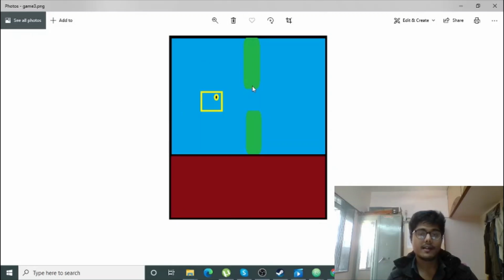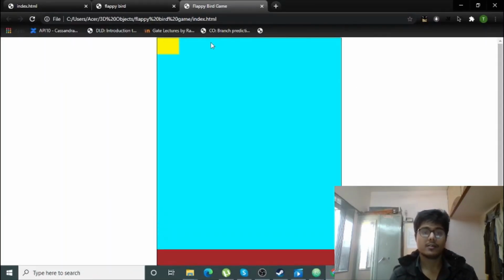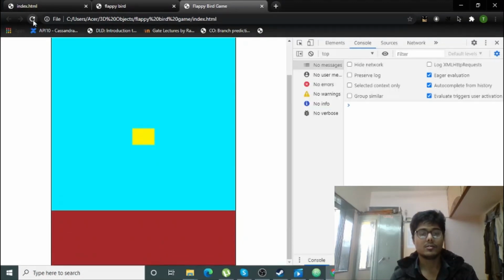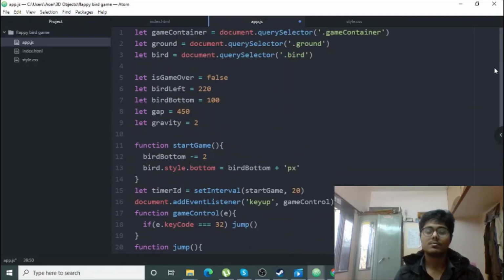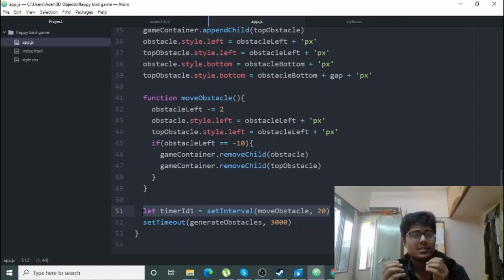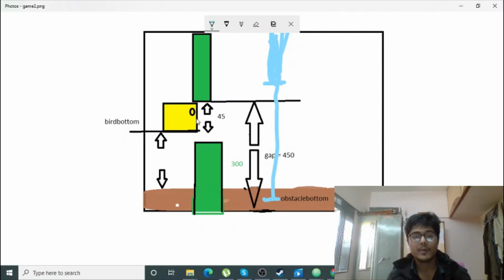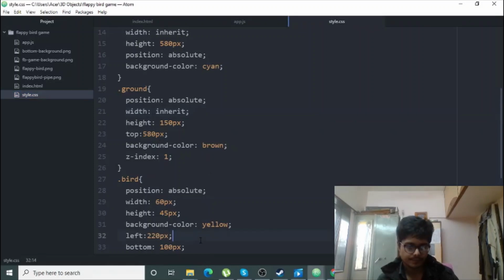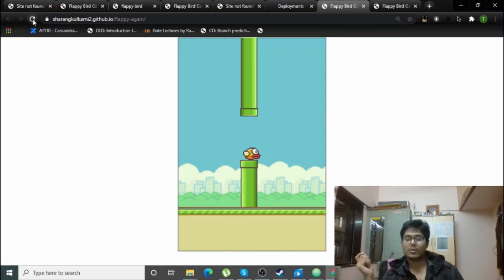Make Flappy Bird In Javascript.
Here I will show you, how to make flappy bird game in Javascript.